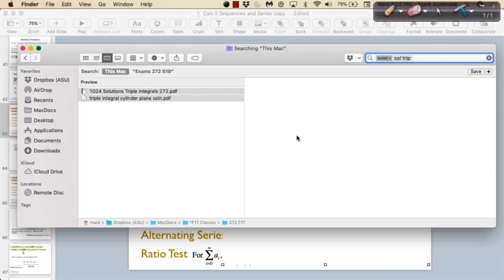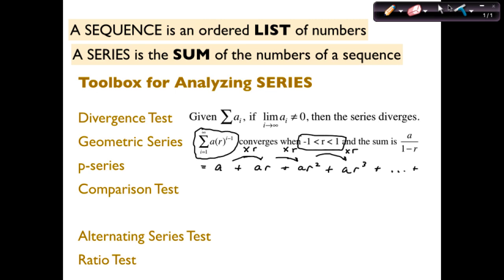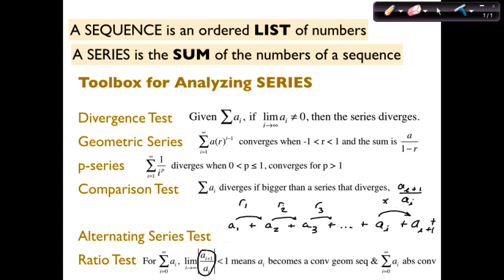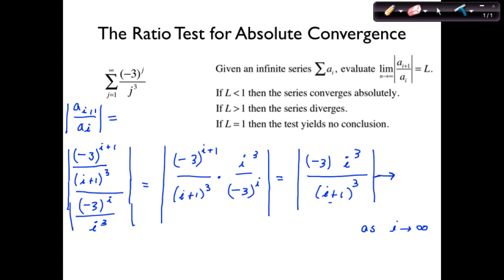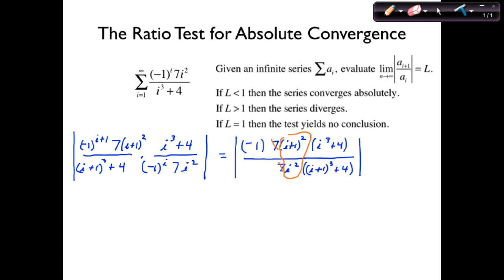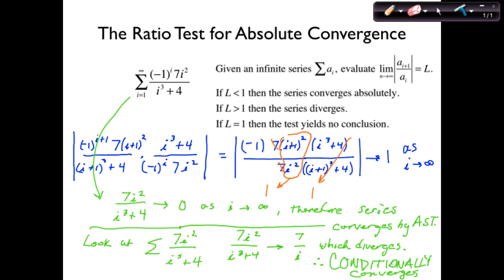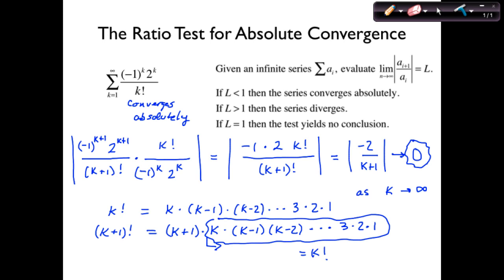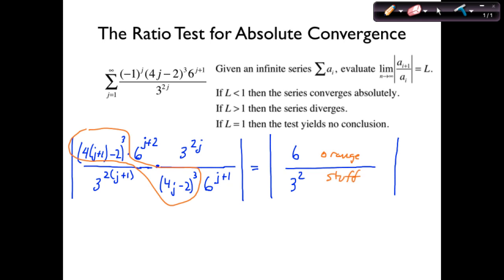MAT 271 Wed Nov 6: The Ratio Test